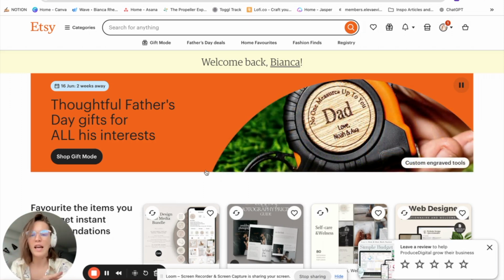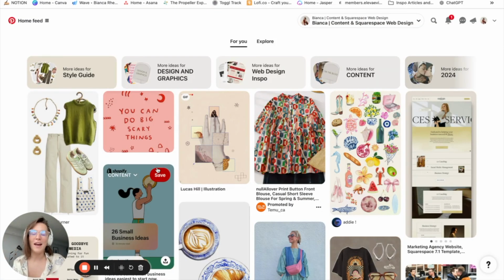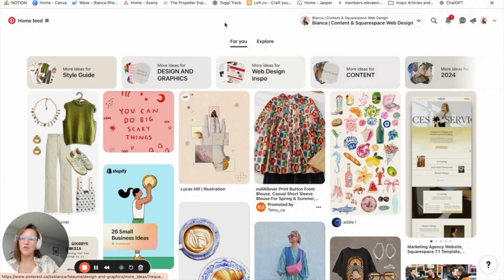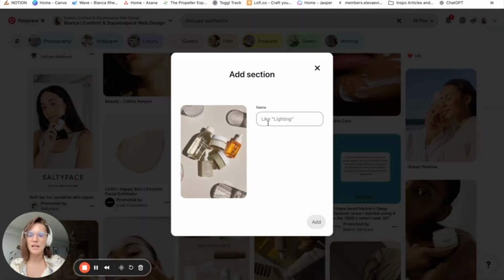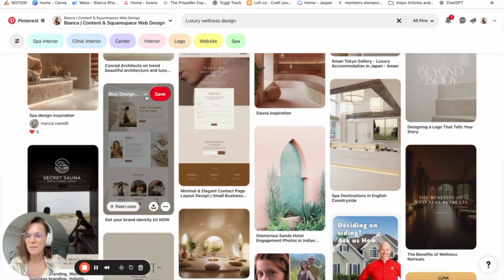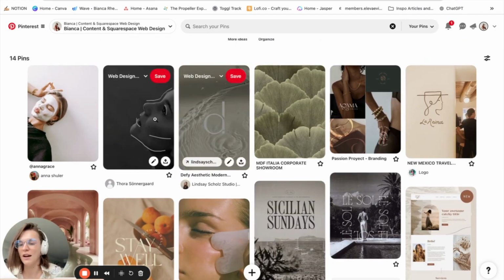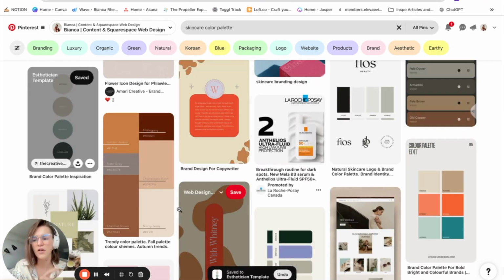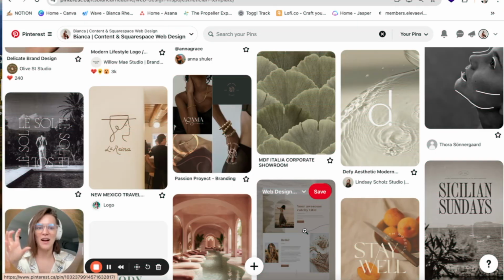Making a Website Template | Part 1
In this first installment of this series, I'll walk you through the crucial initial phase of the process: organizing your ideas and finding the perfect design inspiration.

In this video, you’ll learn:

🌟 Brainstorming and Organizing Ideas: Discover effective techniques for gathering your thoughts and structuring your ideas to ensure a smooth and cohesive design process. We'll discuss the importance of identifying your website's purpose, target audience, and key features.

🌟 Finding Design Inspiration: Explore various sources of inspiration to spark your creativity.

🌟 Creating a Mood Board: Learn how to compile your design inspirations into a cohesive mood board.

Whether you’re building a website for your business, personal brand, or creative portfolio, this video will set you on the right path to designing a beautiful and functional Squarespace website.